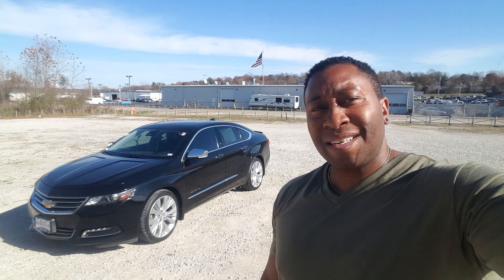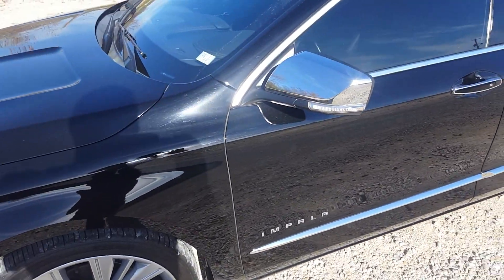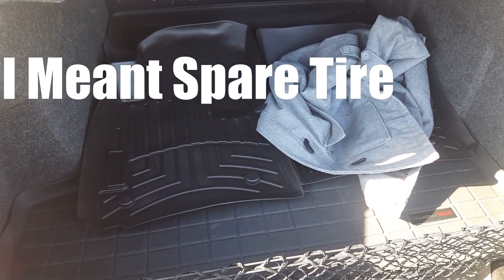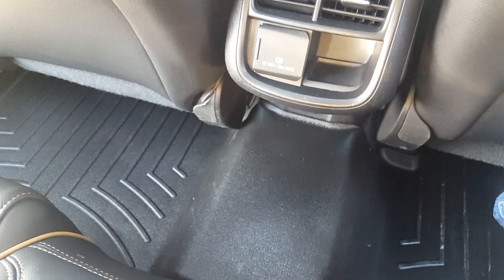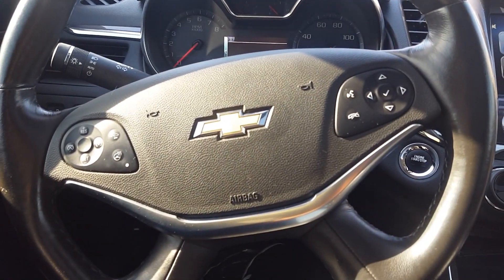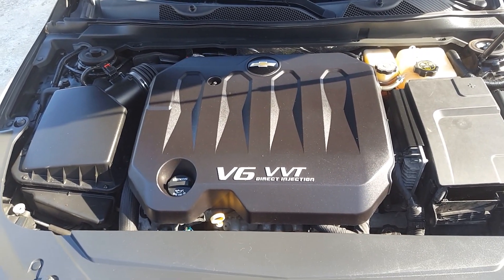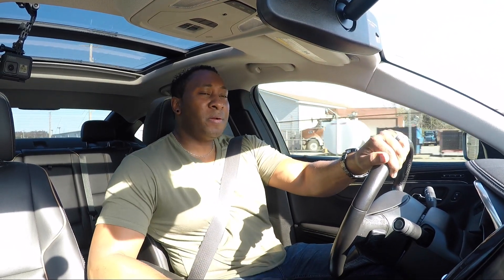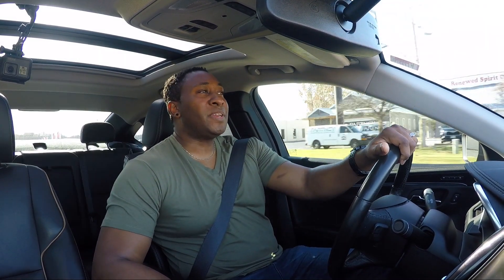2015 Chevy Impala LTZ (LOADED) FULL CAR REVIEW: Start Up, And Test Drive | BEST FULL SIZE SEDAN?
Review Of The 2015 Chevy Impala LTZ 3.6L V6: Start Up, Exhaust, And First Driving Impressions | Lawsons Car Reviews.

This is the top of the range Impala and I was personally very impressed with how it looked, how it drove, technology, comfort, and power! It is excellent for the price point and night and day different from the 4cy LT.

Skip Intro: 0:41 min
Wheels & Tires: 1:46 min
Trunk: 2:46 min
Remote Start Up: 3:34 min
Rear Seats: 3:54 min
Interior Front: 4:48 min
Engine & Specs: 7:44 min
Driving Impressions: 8:18 min
Lawson Scores: 14:37 min

I would 'LOVE' to review your car if you are in or close to the St Louis area.

PERFORMANCE SPECS:

Engine: 3.6L V6
Horsepower: 305 hp
Torque: 264 lb-ft
0 to 60 mph in 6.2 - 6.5 seconds
1/4 Mile: 14.8 Seconds
Top Speed: 149 MPH
Transmission: 6 Speed Auto
MPG: Up to 19 cy / 28 hy
Curb weight: 3,867 lbs
Dimensions: 201″ L x 73″ W x 59″ H
MSRP: $36,720

LAWSON SCORES:

Price: 6/10
Tech: 7/10
Looks: 6/10
Comfort: 7/10
Acceleration: 5/10
Exhaust Note: 5/10
Handling: 4/10
Steering Feel: 5/10
Braking: 6/10
Practicality: 7/10

Total = 5.8/10